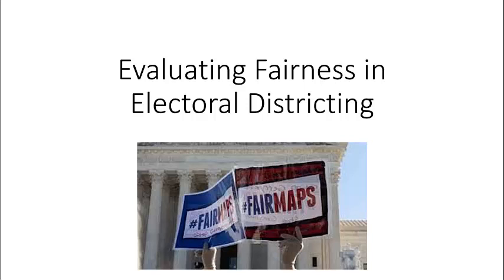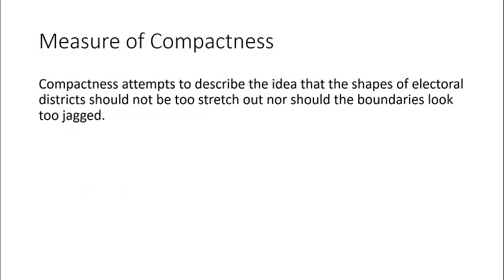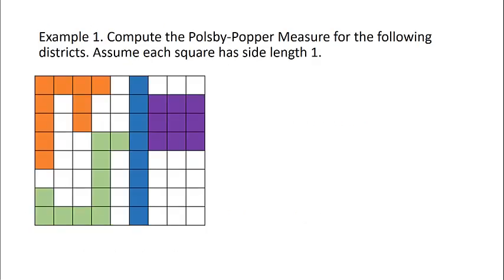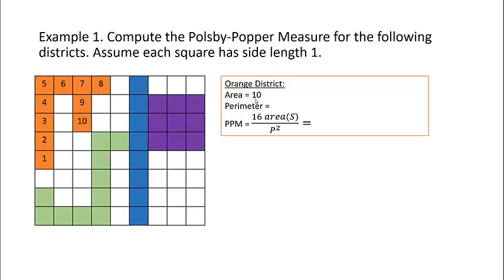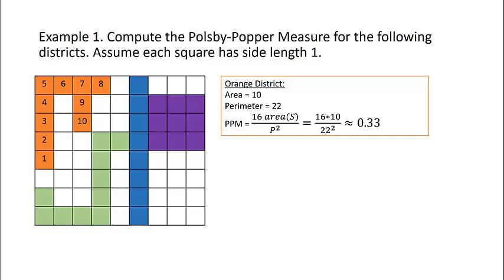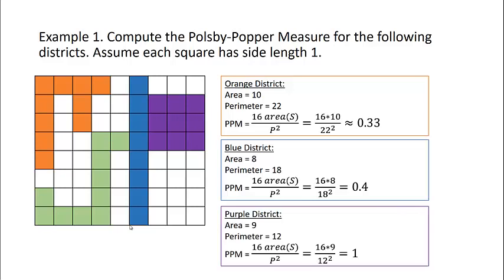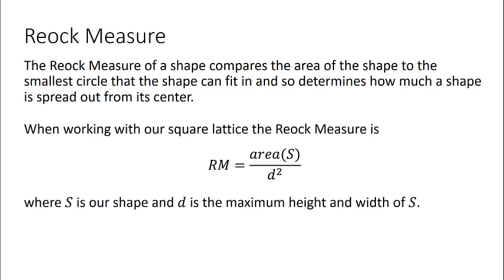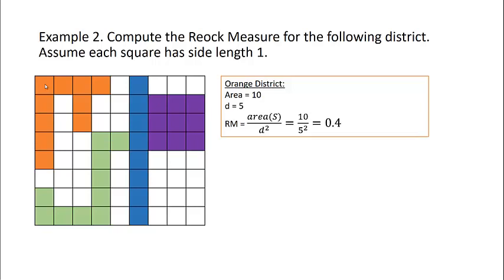Electoral Districting: Measuring Compactness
This video explains the Polsby-Popper Measure and Reock Measure for determining the compactness of a district.